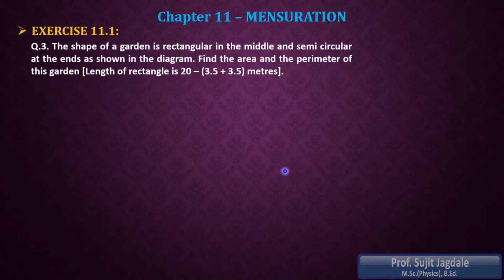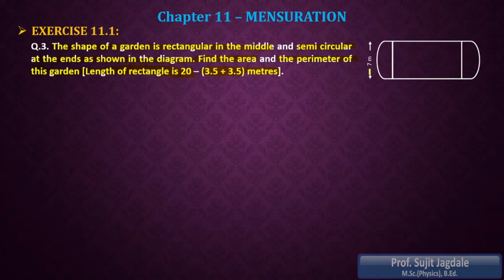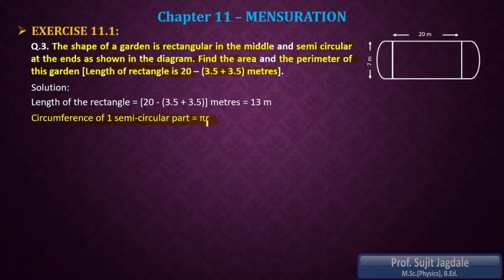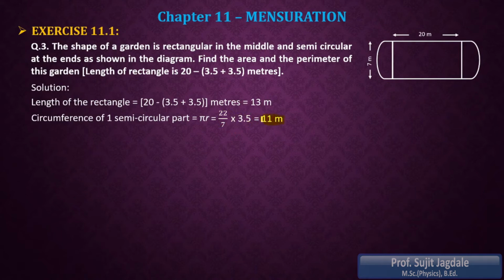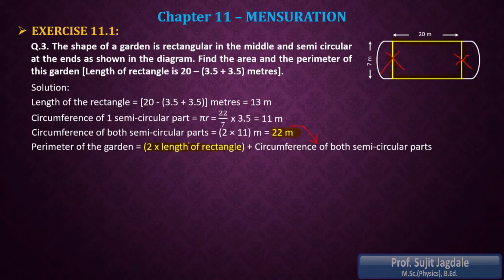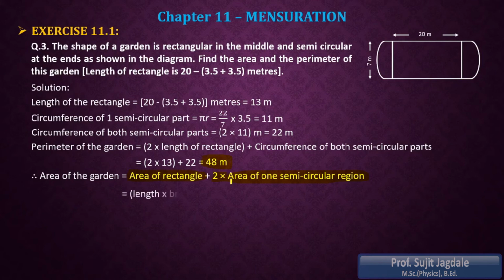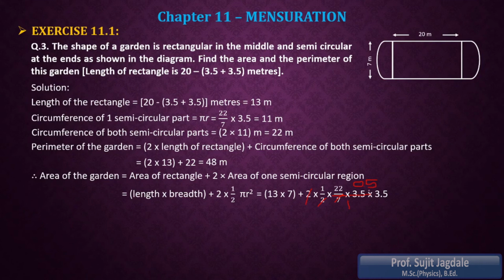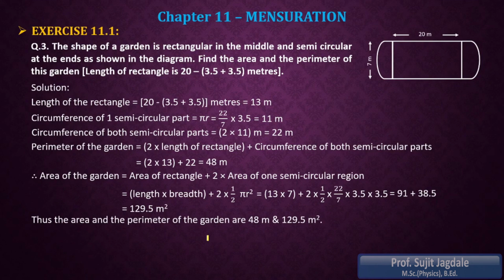Ch11 Mensuration, Ex11.1 Q3, Exercise 11.1 Question 3, Ncert, Class 8, chapter 11 Mensuration